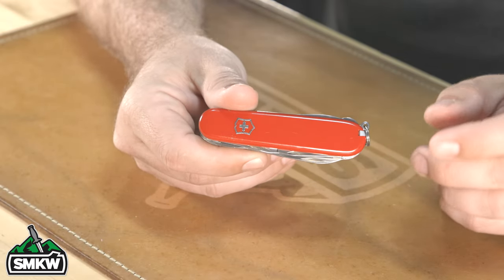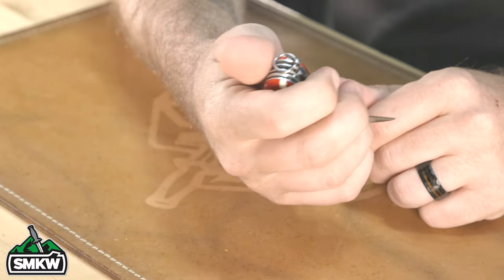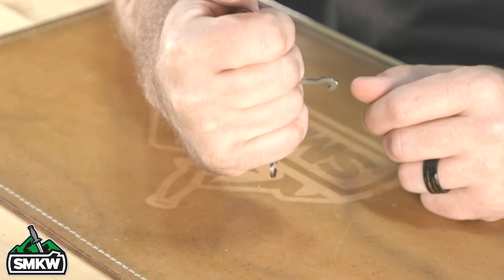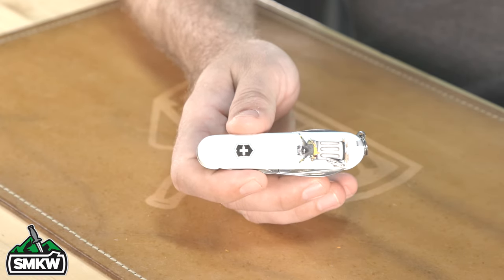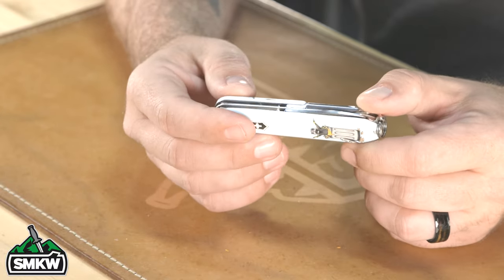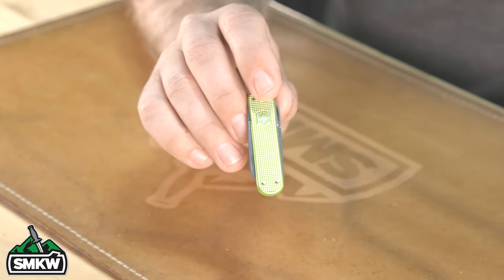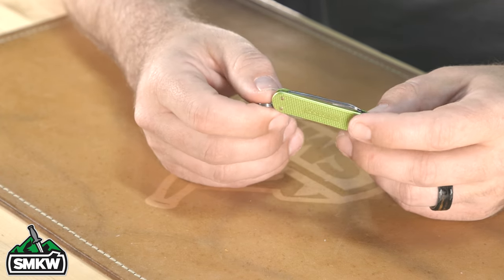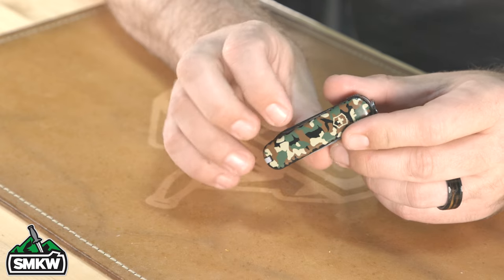Best Pocket Toolbox Around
T.C. sits down to go over the top 5 victorinox picks.  The pocket toolbox has a rich long history and these are some of the best of all time!  What are your favorites?